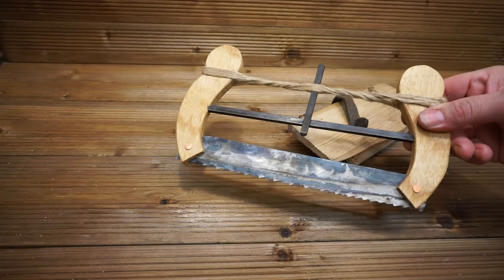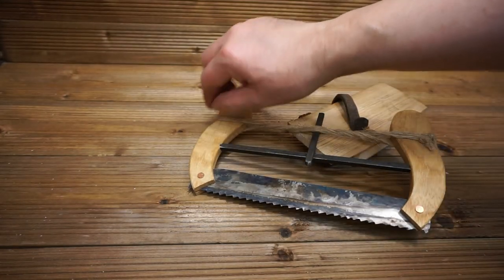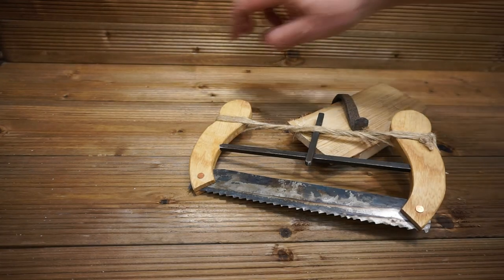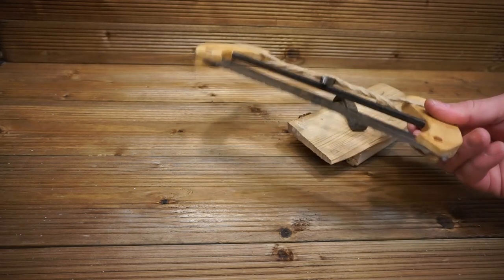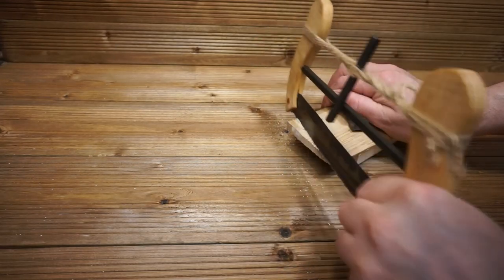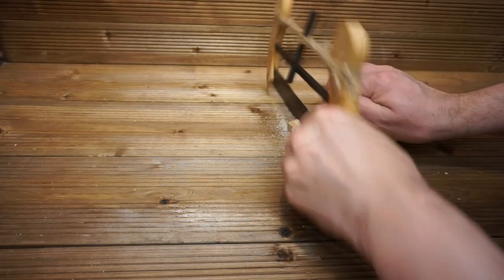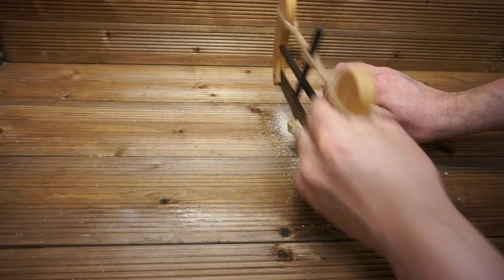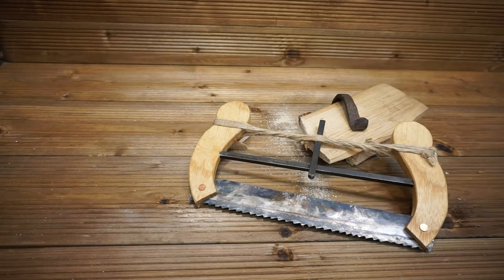reconstruction and Testing of a Roman period Bucksaw from the Altar of Minerva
A reconstruction of a Roman period composite Bucksaw from a relief on the Altar of Minerva (now in the Capitoline Museum, Rome), reconstruction by daegrad Tools, why not go to our website at; also why not try our patreon site; pdf's and videos on how everything is made!;